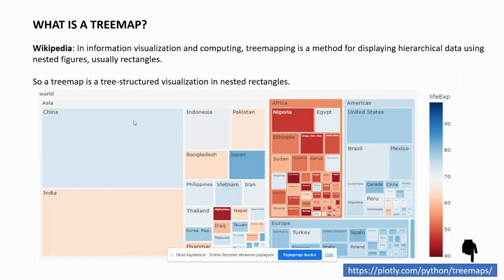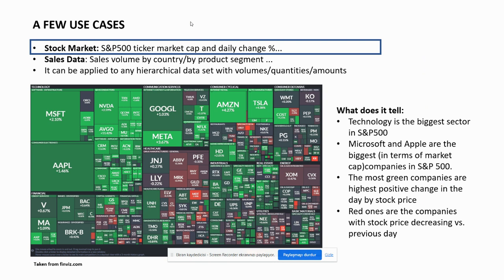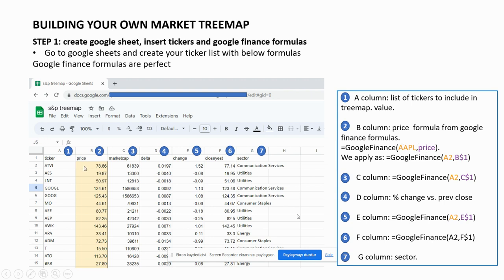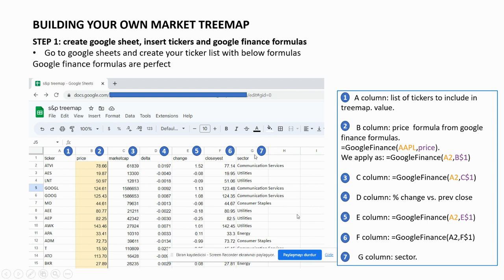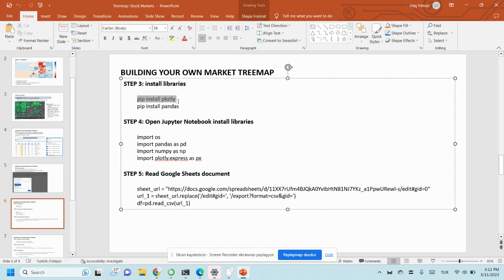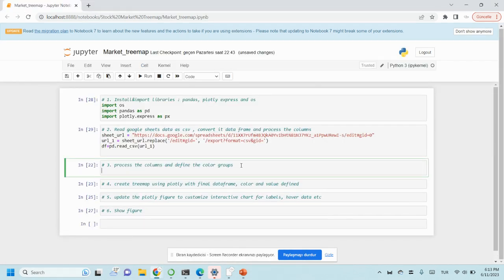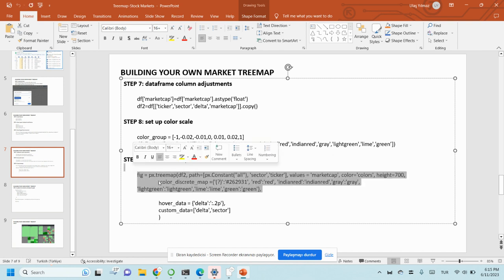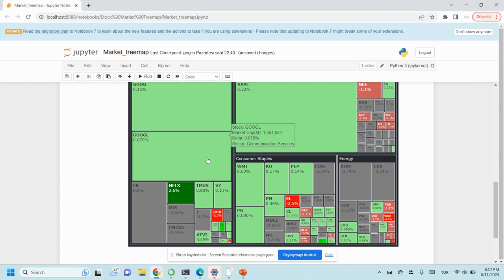Stock Market Treemap with Google Sheets and Python in 10 Steps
This is a simple stock market treemap generated google sheets , google finance formulas and Python and plotly express. It is not to use for any investment guide/decision however, an easy to create chart without any payed solution